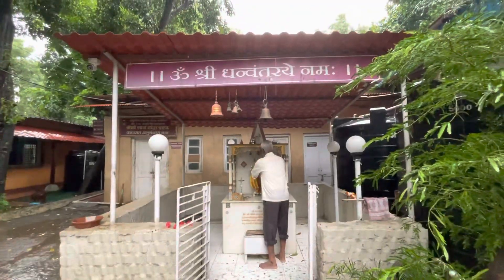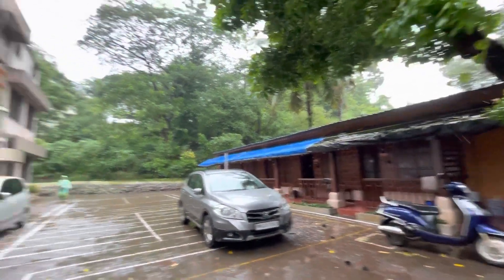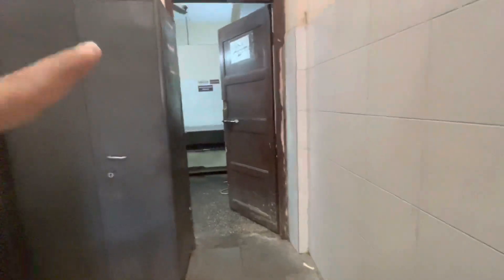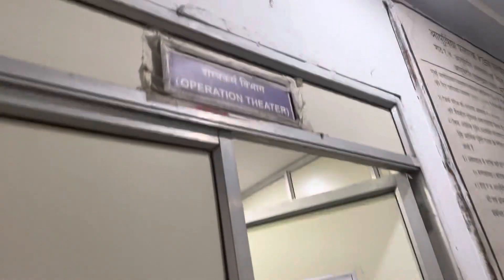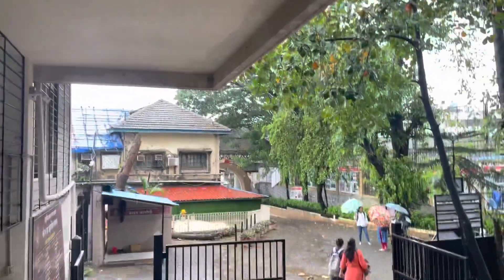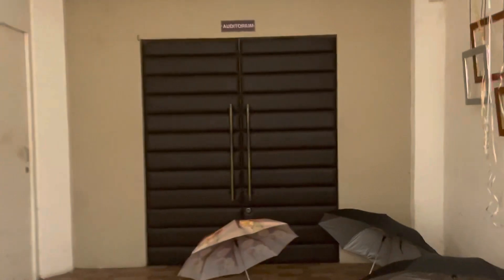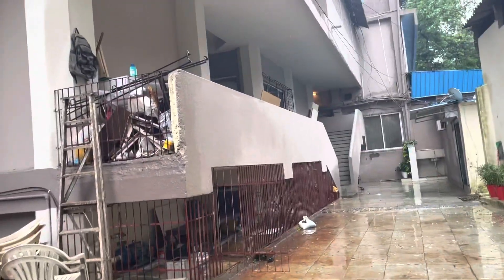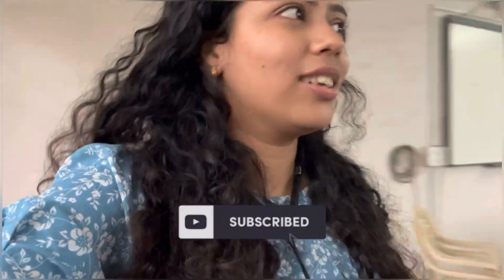VLOG || Sion ayurved hospital Campus tour || Research workshop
13/07/2022 Mini vlog of how my day goes and a quick campus tour of my ug college , SION ayurved mahavidyalay and hospital